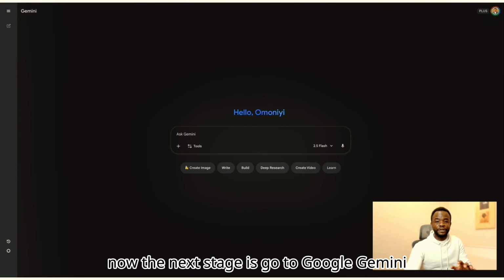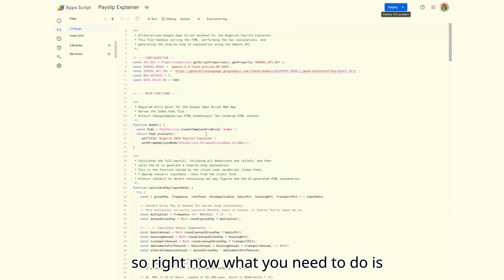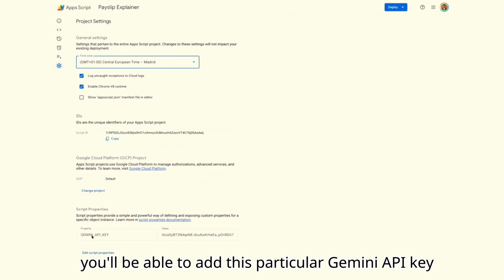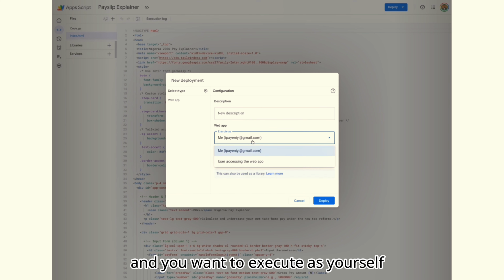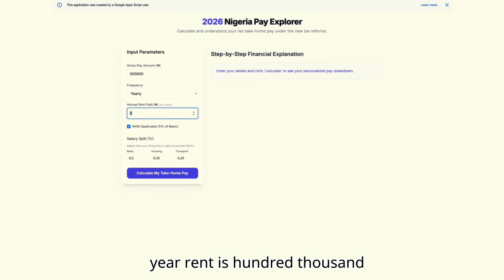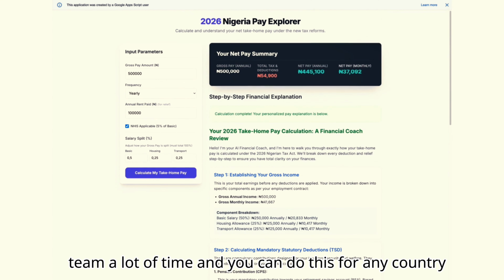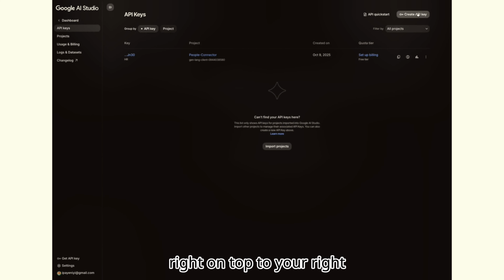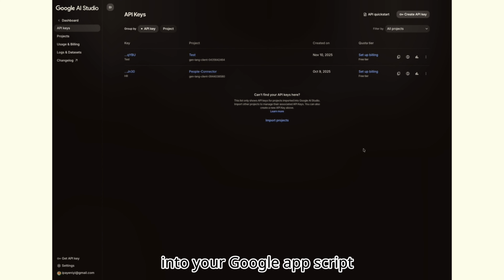Save hours by embedding AI into People Experience for free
This video explains how you can use Perplexity AI, Google AppScript and google AI studio to help employees answer easy questions without spending a dime or learning to code.